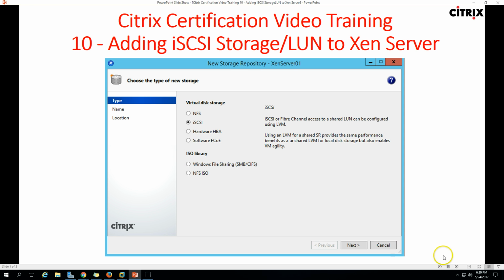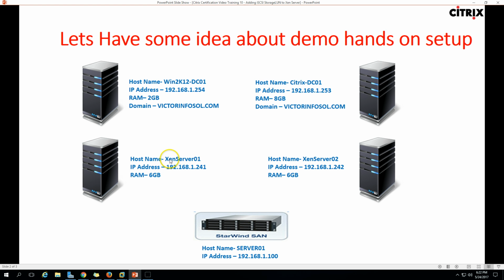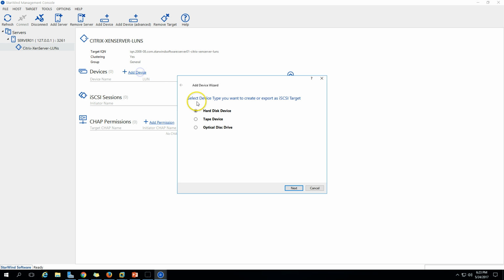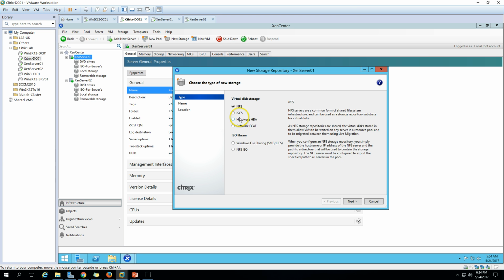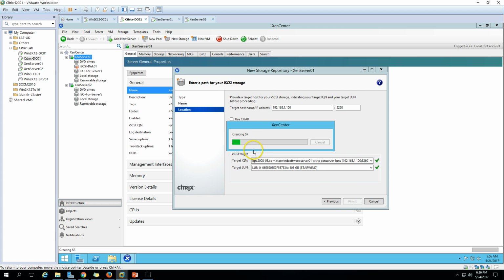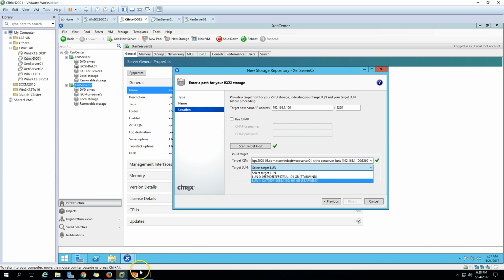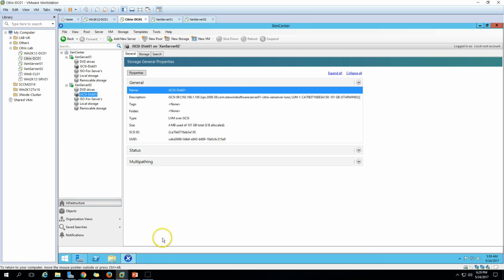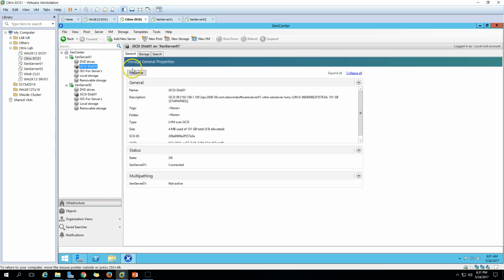Citrix Certification Training - 10 Adding iSCSI Storage/LUN to Xen Server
Hello friends

Today I am going to show you Citrix Certification Video Training 10 - Adding iSCSI StorageLUN to Xen Server

how to install citrix director 7.6